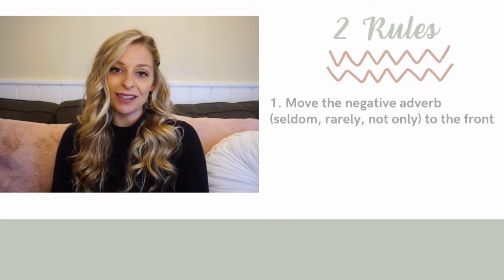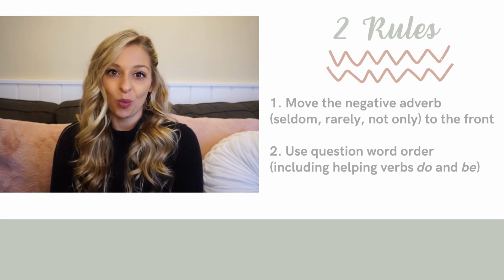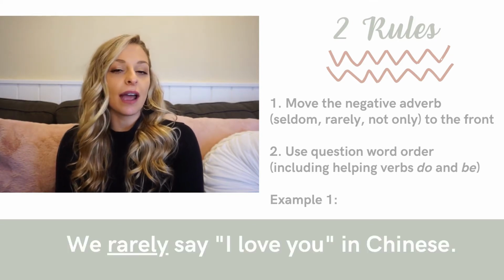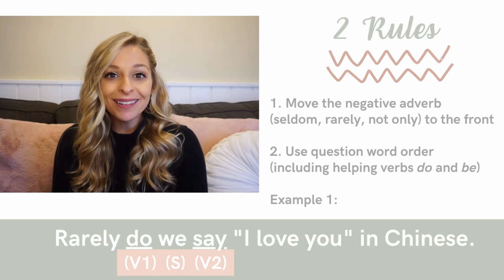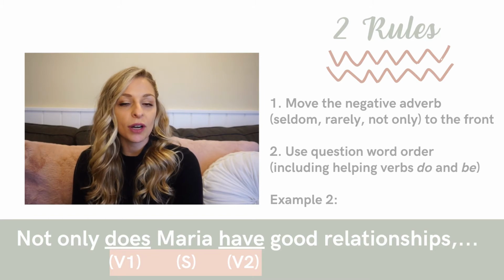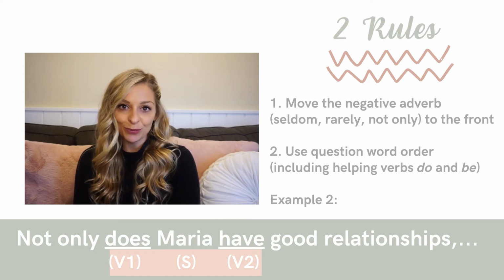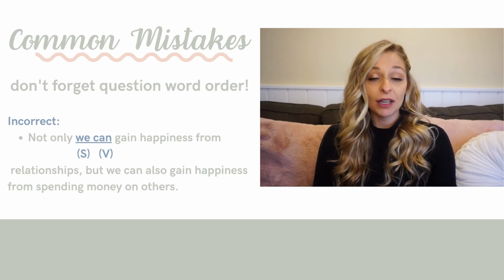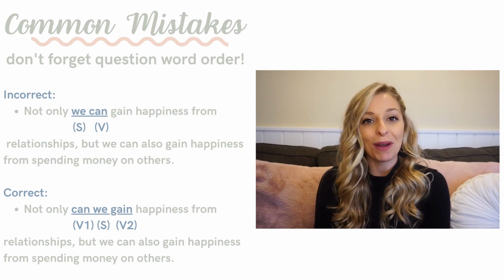How to Use Not Only, But Also | Negative Inversion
In English, we can use negative adverbs at the beginning of sentences to add emphasis. However, the grammar to form these sentences can be a little difficult, so let me help you create sentences like "rarely do Americans learn a second language" and "Seldom do we say I love you in Chinese."